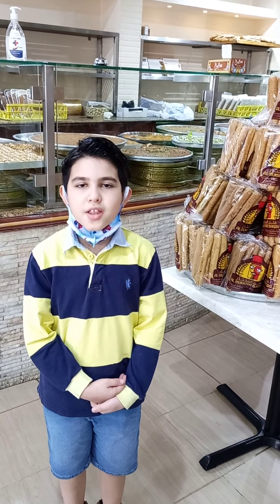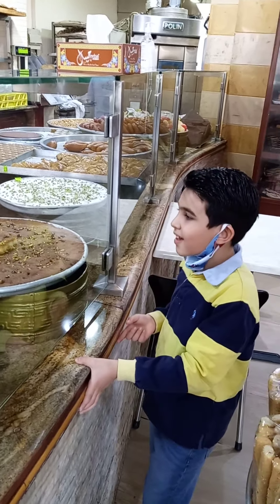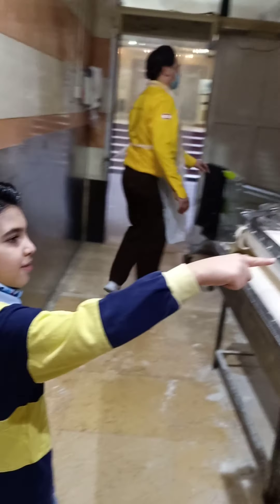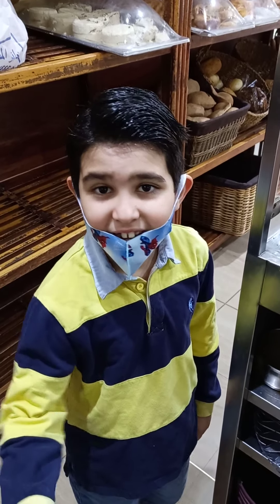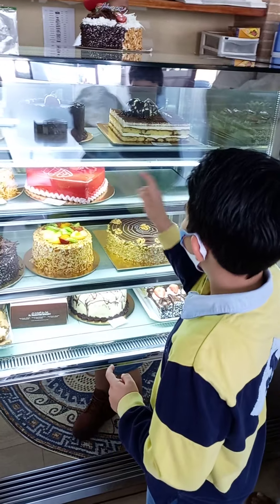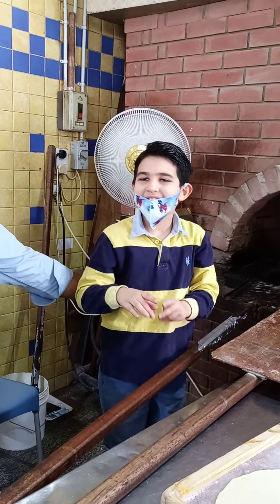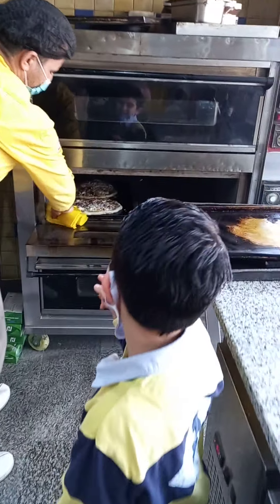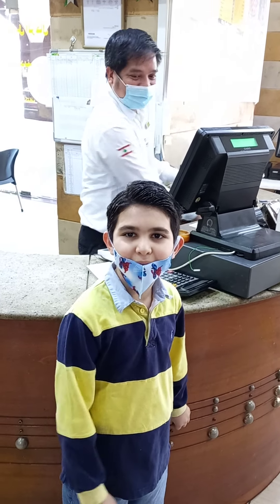Al Mukhtar Bakery Sharjah - Amazing Majd!